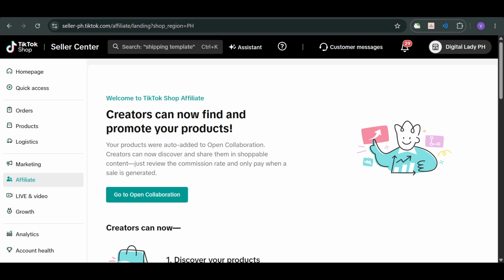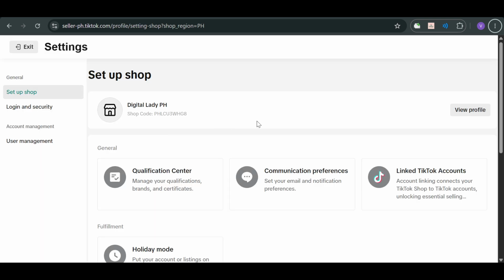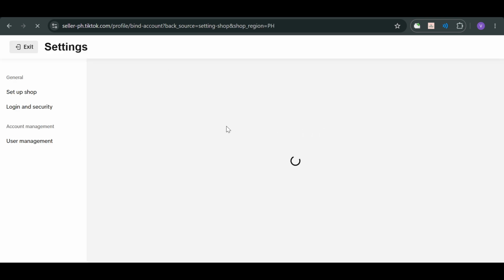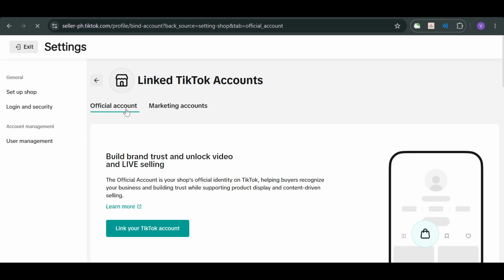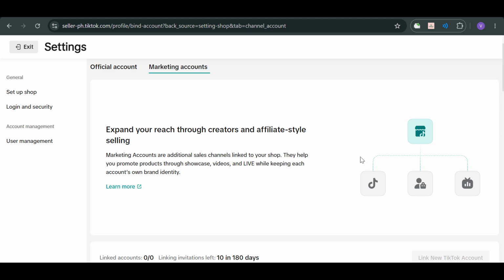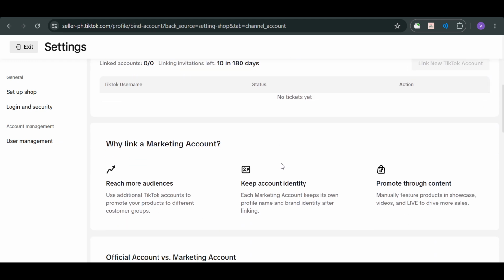How to Link Accounts in TikTok Shop (Best Method)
Learn how to link accounts in TikTok Shop with this comprehensive guide on the best and most effective method! Whether you are a seller looking to connect your official store or an affiliate aiming to link your marketing accounts, this video provides step-by-step instructions to get you set up quickly.

Navigating the TikTok Shop Seller Center can be confusing, but we break down the process of linking both official and marketing accounts to ensure your products get the visibility they deserve. We cover the latest updates, requirements, and common troubleshooting tips to help you avoid errors during the linking process. Mastering this setup is crucial for maximizing your sales potential and streamlining your workflow on the platform.

By the end of this tutorial, you'll have a fully integrated TikTok Shop presence ready for growth. We make it simple so you can focus on creating content and driving conversions. Don't let technical hurdles hold your business back—follow along and get linked today!